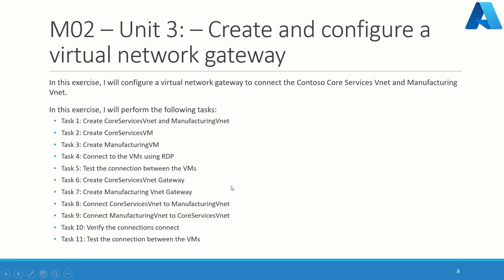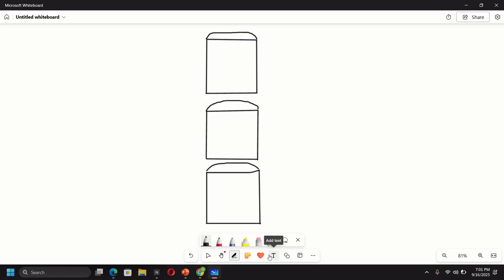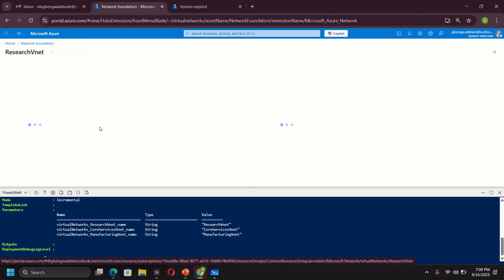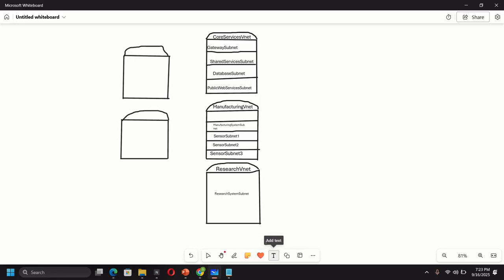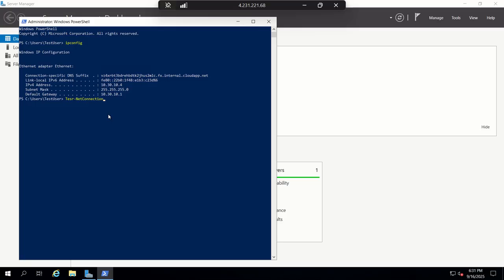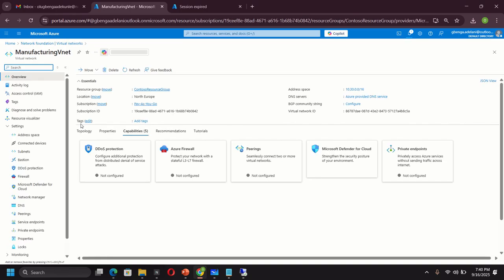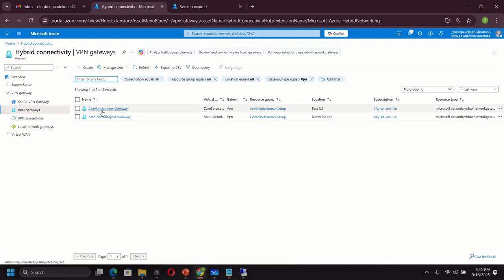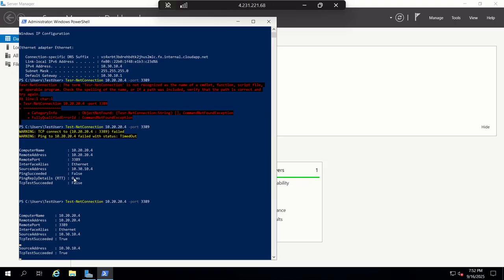AZ-700 - M02 - Unit 3: Creating and configuring a virtual network gateway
In this exercise, I will configure a virtual network gateway to connect the Contoso Core Services Vnet and Manufacturing Vnet.